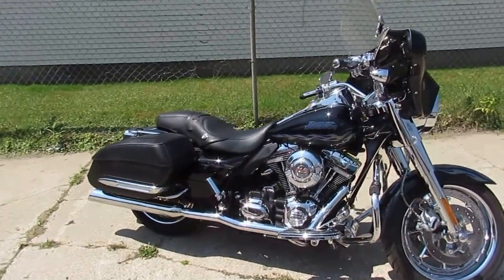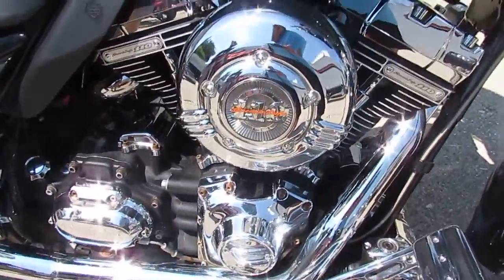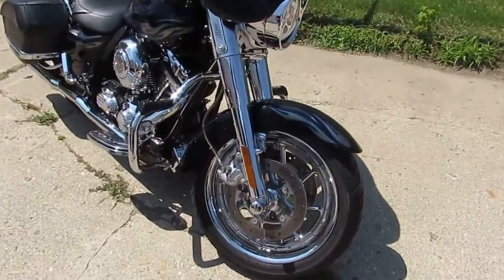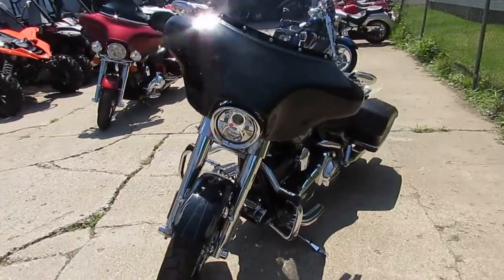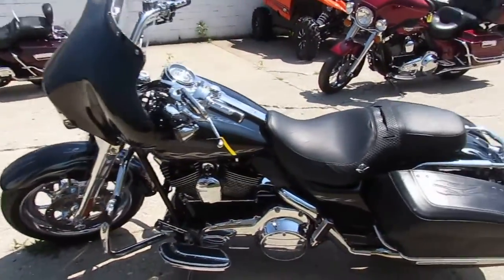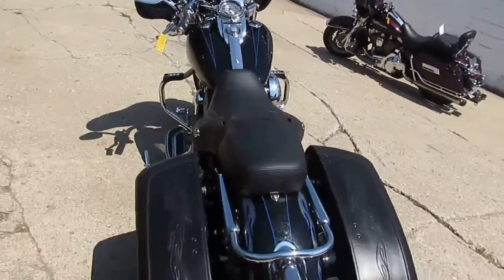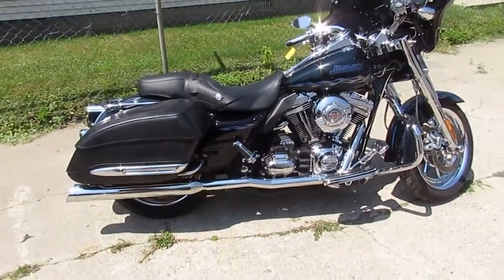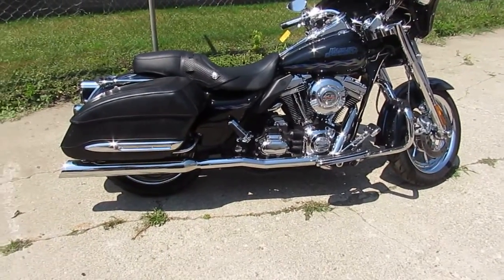2007 CVO Road King For Sale in Michigan $12,500 U3481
2007 CVO Road King For Sale in Michigan $12,500